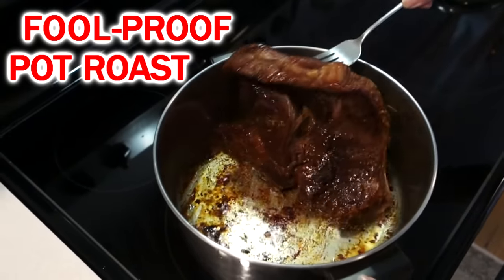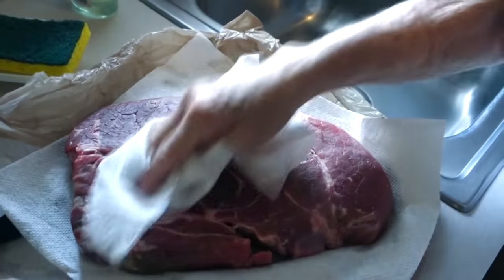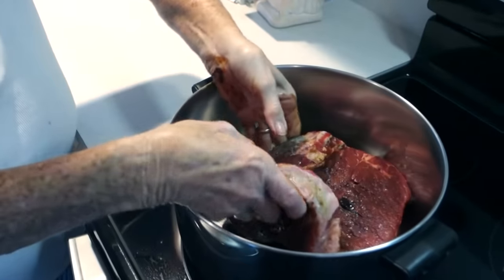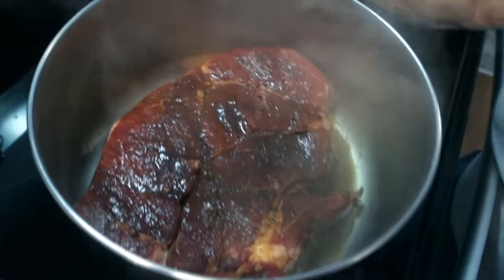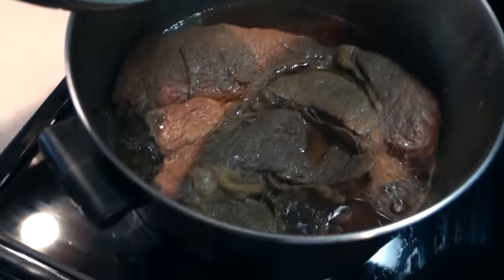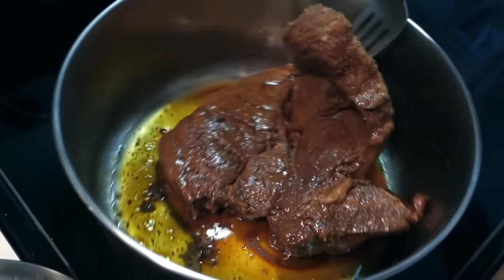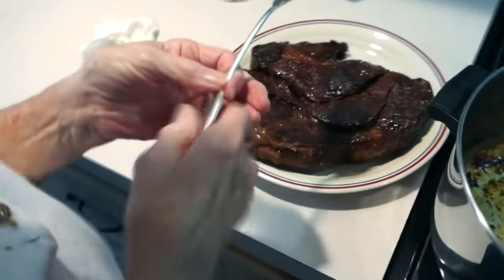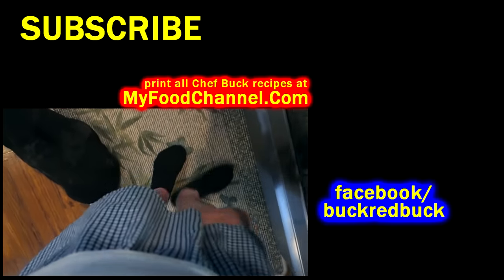Perfect Pot Roast Recipe on the Stove Top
Here's a perfect pot roast recipe you can cook on the stove top that is super simple and tastes fantastic.  My mama likes a boneless chuck roast and prefers a beef bouillon paste for seasoning the roast, but any seasoning rub will work.  Throw your chuck roast in a pot on the stove and it practically cooks itself. If you've ever wondered how to cook the perfect pot roast, look no farther
than this recipe.
More details and a printable copy of this pot roast recipe can be found
and to print all Chef Buck recipes visit my

If you enjoy the content CG and I create on our cooking and travel sites, you can show your support with the price of a cup of coffee at Patreon or by dropping a tip into our tip jar at Paypal . Everything we create we upload to the internet absolutely free--we don’t hold anything back!--we just appreciate all the viewers and kind comments, but if you’d like to buy us a cup of coffee, we’d love it! Thanks!

What you need for this Pot Roast Recipe

BONELESS CHUCK ROAST
SEASONING RUB

How to Cook a Perfect Pot Roast on the Stove Top

Buy a roast with some fat in it.  Marbling in the meat adds flavor and juiciness; the thinner and richer the marbling, the better.
For a stove top roast preparation, use a pot with a tight fitting lid and a heavy bottom.
Season the roast generously with salt, pepper, and whatever seasonings you like.  A beef bouillon paste like my mama uses in the video is delicious.
Place the pot on the stove with just a few spoonfuls of water in the bottom and add the roast.
Lightly brown the roast on high heat for a few minutes.
Reduce the heat down to low, and cover the pot with a lid.
Check the roast periodically.
The beef will release it's flavors and cook in it's own juices.
Once the roast cooks out it's juices, it will begin to reduce.
About an hour into cooking, turn the roast.
Continue cooking until the roast cooks down to it's grease and drippings.
Remove the lid, raise the heat to medium, and brown the meat a final time in it's grease.
Remove meat from the pot.
Want Gravy?
To make beef gravy from the drippings, add a bit of flour and mix well over medium heat. Stir for about
1 minute until the flour and fat are well incorporated and the flour gets a bit of color.  Raise the temperature and stir in broth or water and continue
stirring until the mixture begins to boil and thicken, and extra salt and seasoning as desired and pour into a gravy bowl.

Give this easy pot roast recipe a try and let me know what you think, and bon appétit!